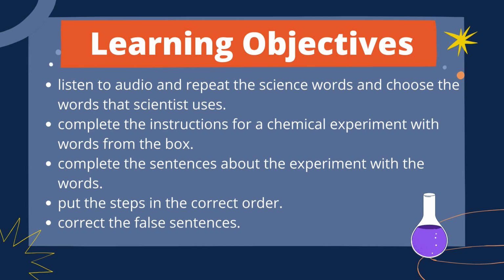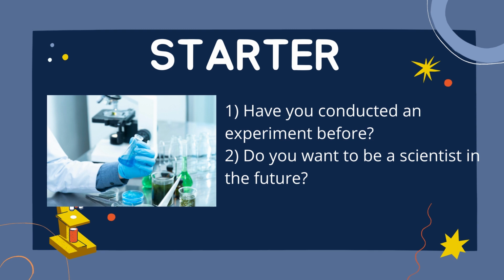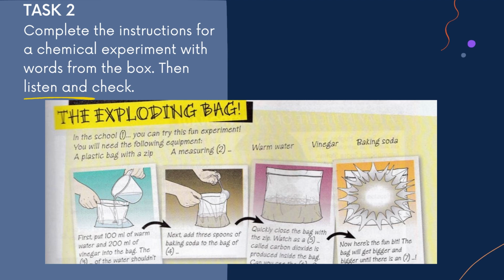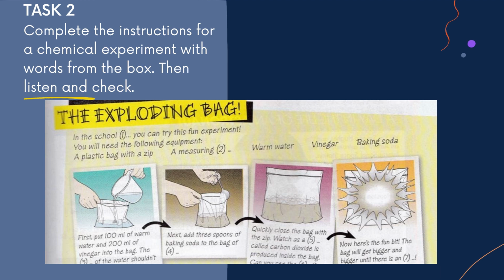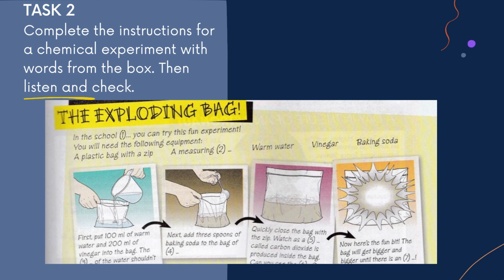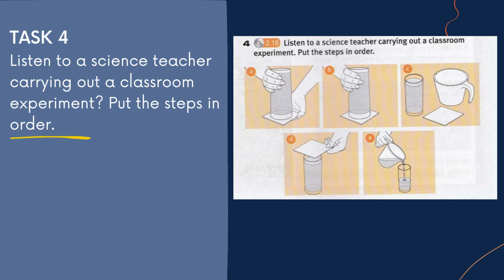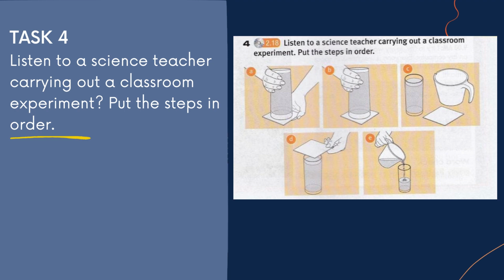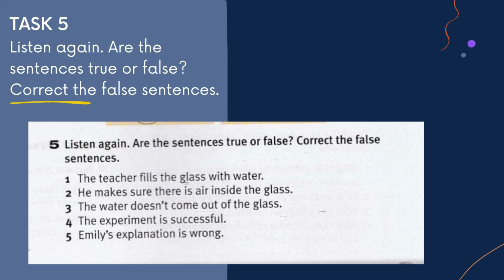PULSE TEXTBOOK PAGE 55. UNIT 5: LET'S EXPERIMENT (Science in the Classroom)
Assalamualaikum and hi dear students.

Kindly watch the video and do comment your name and class.
Once you have finished watching the video, please complete all the tasks in google sheet link that I have prepared. Do according to the task and your name.